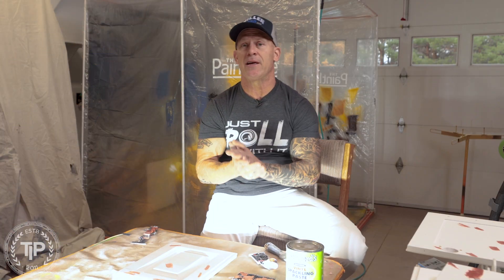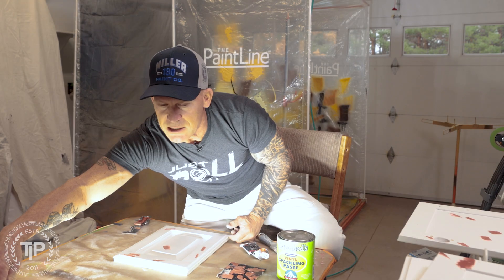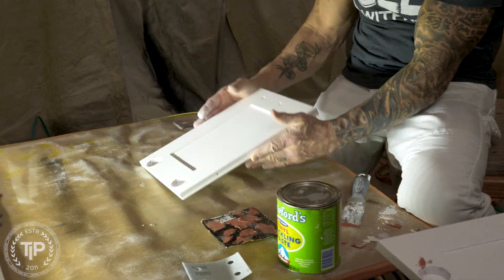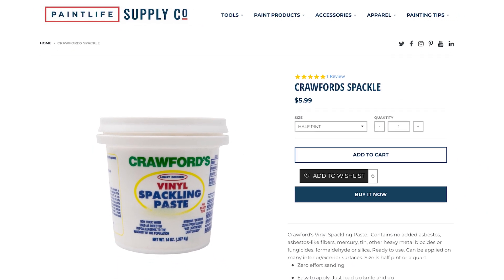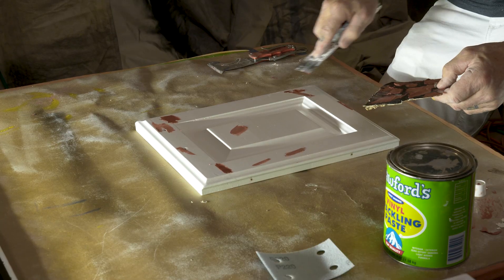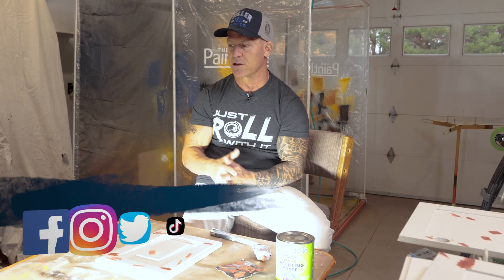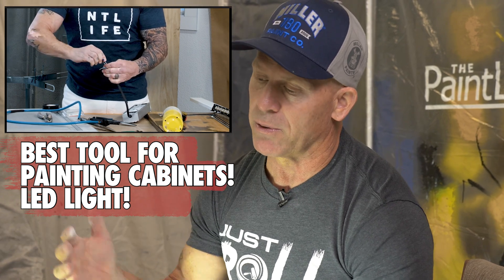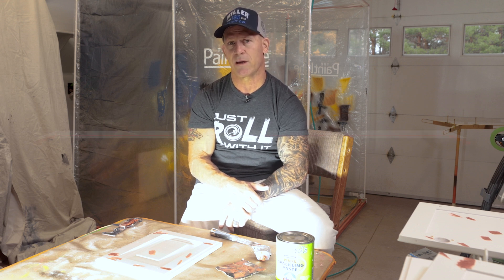Inspection Light basics. Paint Kitchen Cabinets.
Flawless kitchen cabinet finishes begins with proper prep and an inspection light and table.  What inspection light should you use for prepping doors to be painted?  The Idaho Painter custom inspection light